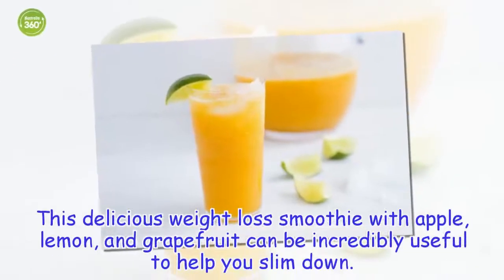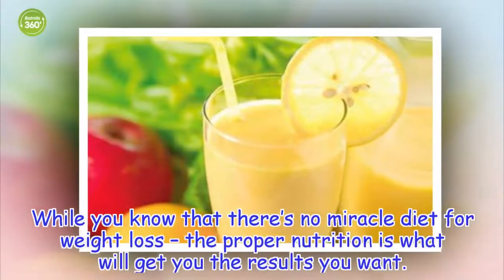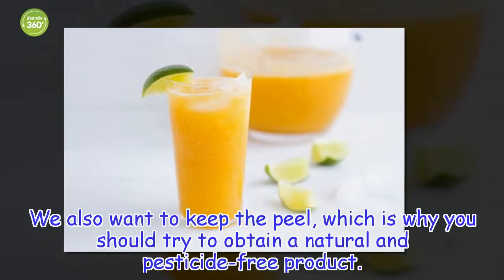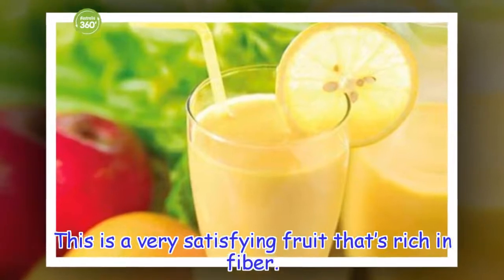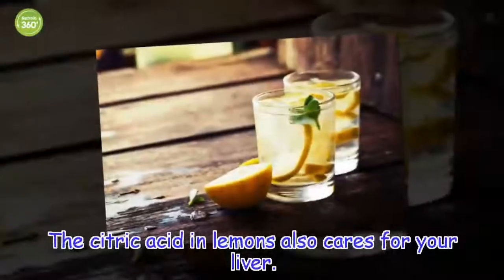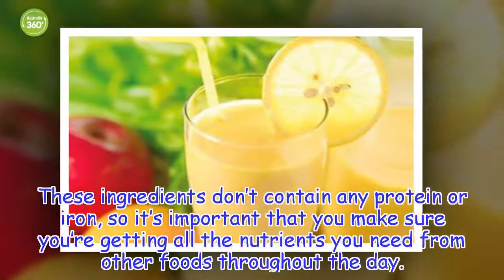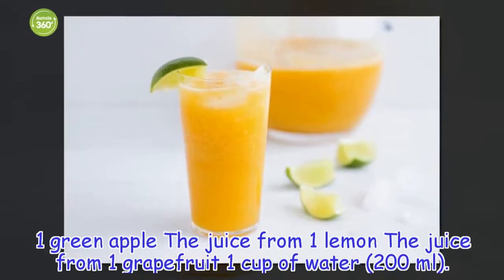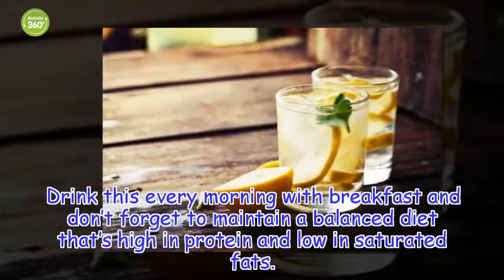Weight Loss Smoothie with Apple, Lemon, and Grapefruit - Australia 360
This smoothie should be a complement to a healthy and balanced diet. Its ingredients help you reduce fat more easily and fight fluid retention
Healthy Life